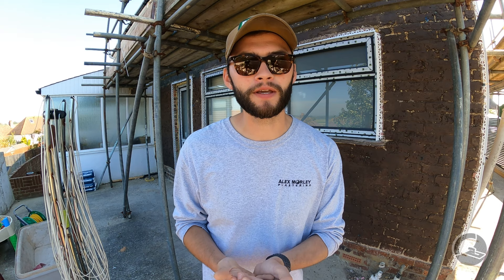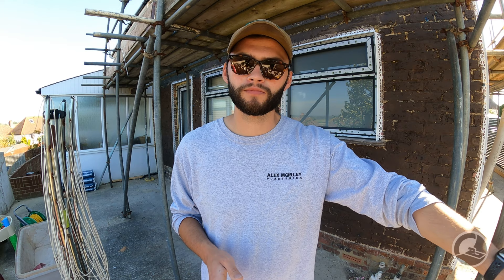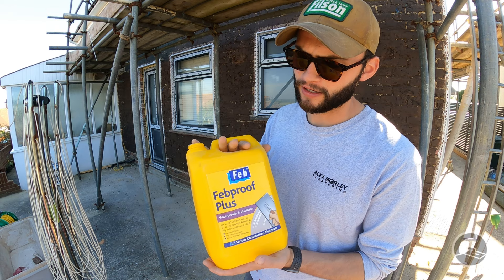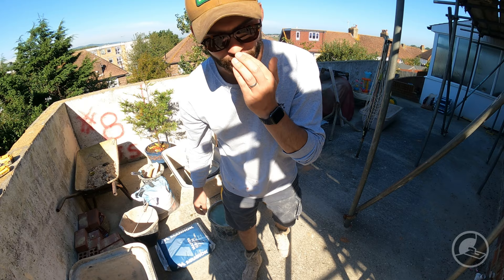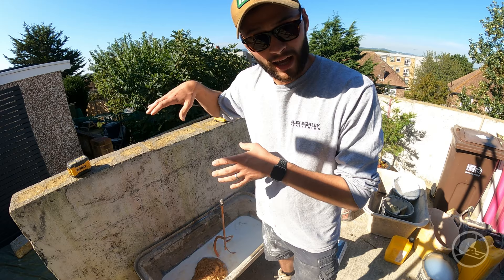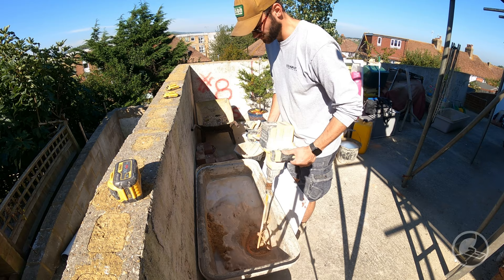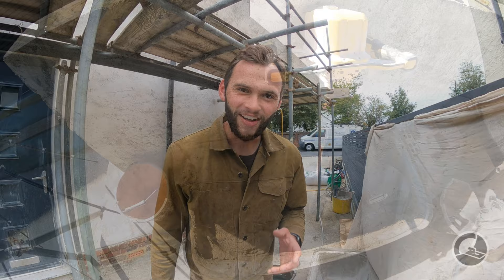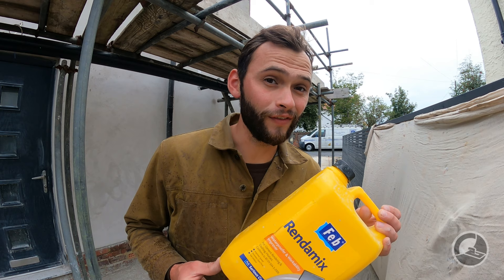Mixing Sand And Cement Render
In this video we will be looking at the best mix to use for rendering in to brick work. We first review the way we mix up for the scratch coat, and then for the top coat.

The gauges are for brick

Scratch Coat

4 Plastering Sand
1 cement
SBR
FEBPROOF waterproofer

Top Coat

5 Plastering Sand
1 Cement
1/2 Hydrated Lime
Rendamix Additive

The plastering sand we use is called “Sand Gate” and we measure all our gauges out in 10L buckets.

Hultafors Talmeter

Delphine Knife

Working Platform

Empire T-Square